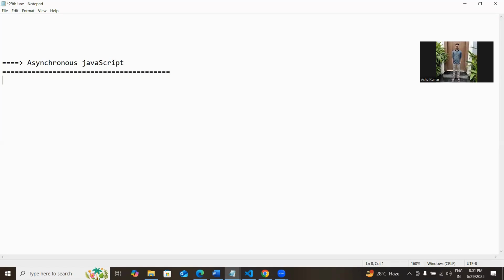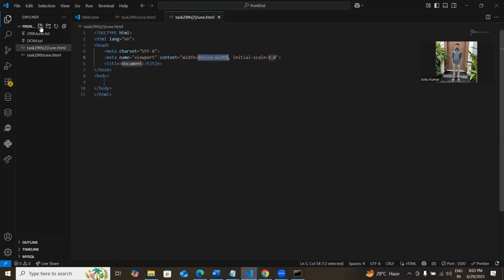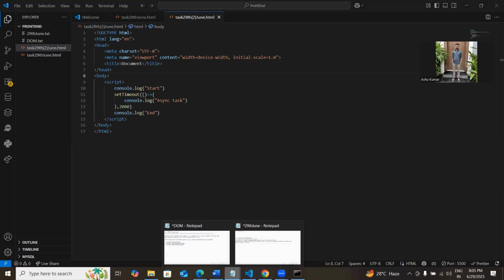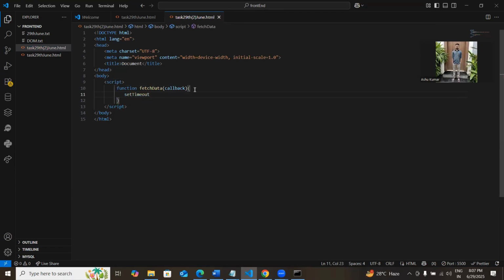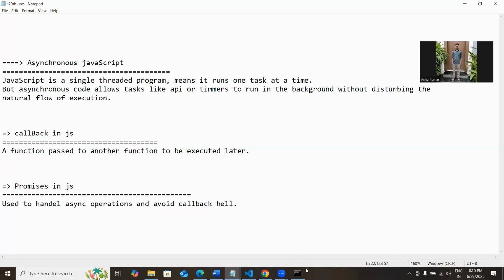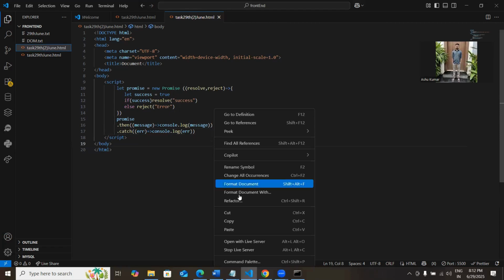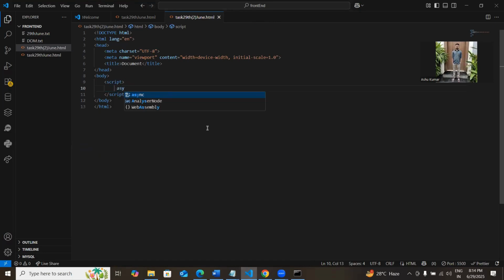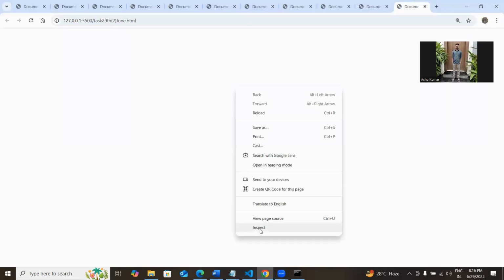Asynchronous JavaScript ⏳ | Day 6 – Callbacks, Promises & Async/Await Made Easy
Welcome to Day 6 of your JavaScript learning journey! 🚀
In this session, understand how Asynchronous JavaScript works behind the scenes. Learn to handle tasks like API calls, delays, and data fetching without blocking the UI using callbacks, promises, and async/await.

📌 What You’ll Learn:

✅ Callbacks and callback hell
✅ Promises and chaining
✅ Simplifying async code with async/await